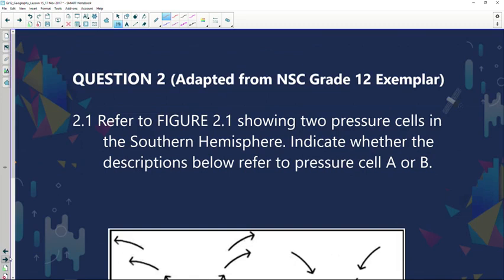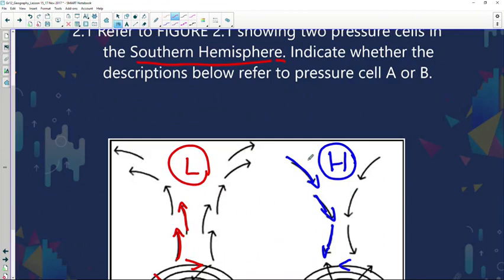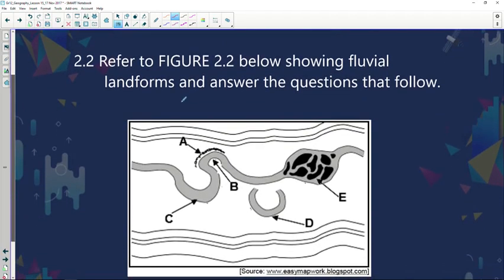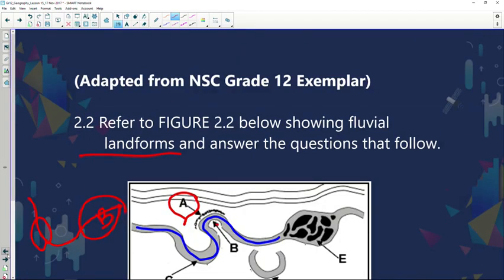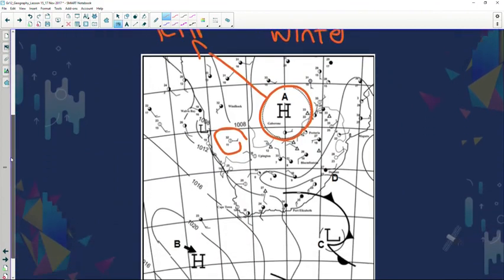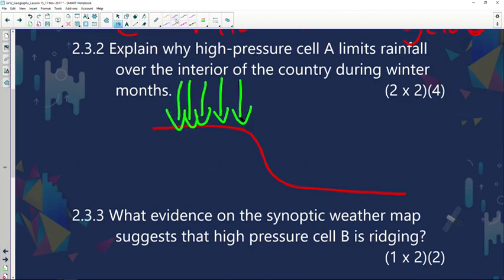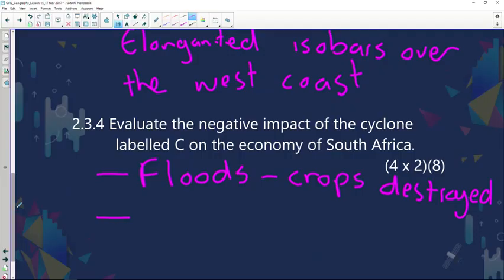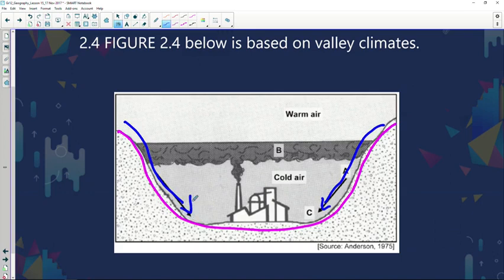Theory Revision 1 - Geography